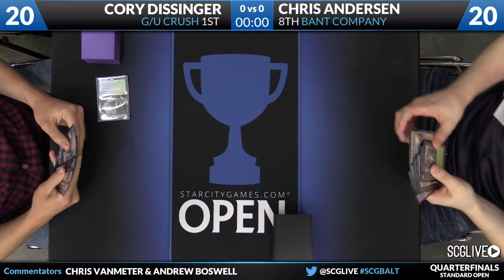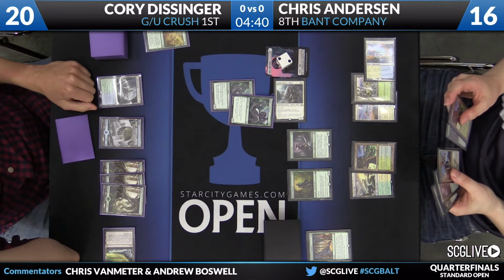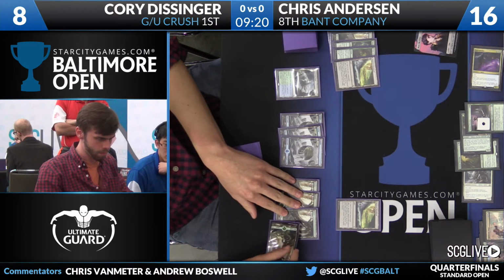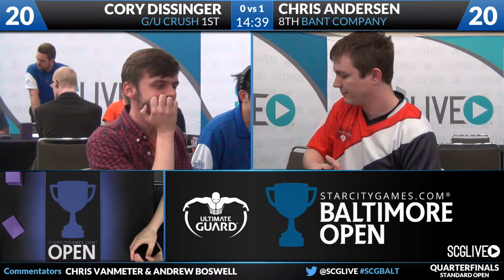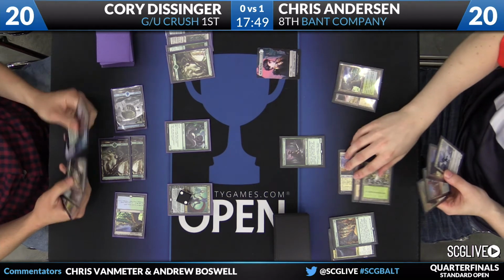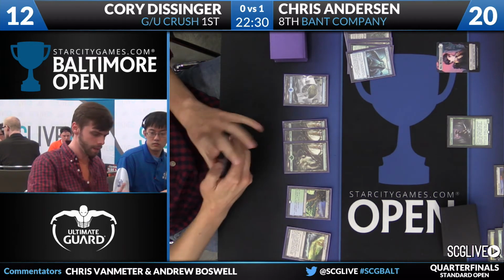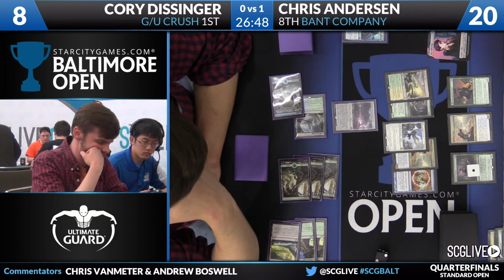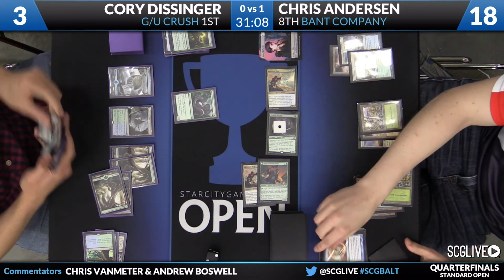SCGBALT: Quarterfinals - Cory Dissinger vs Chris Andersen | Standard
From SCG Baltimore on July 30rd, 2016